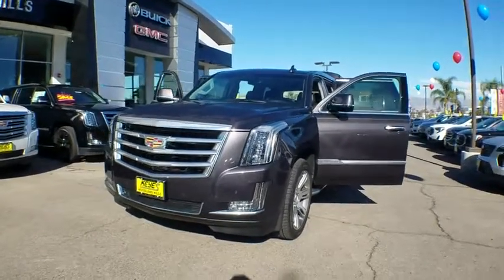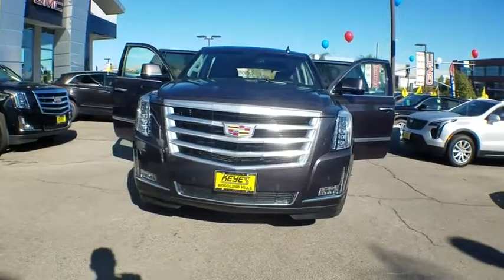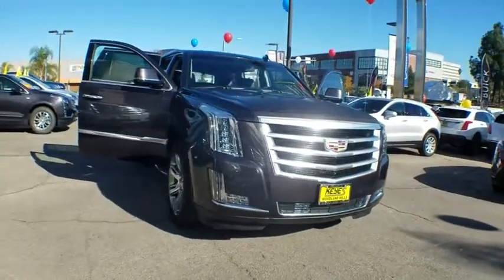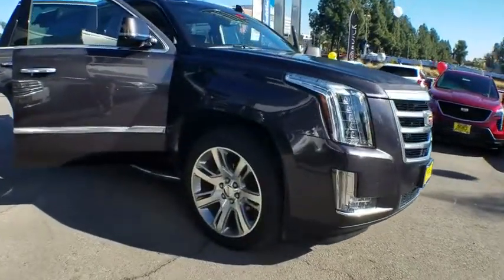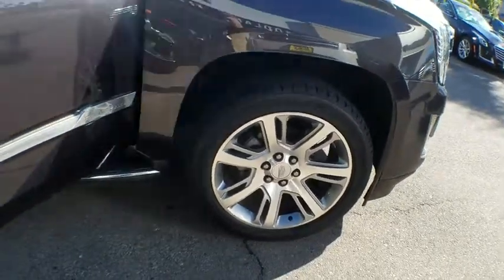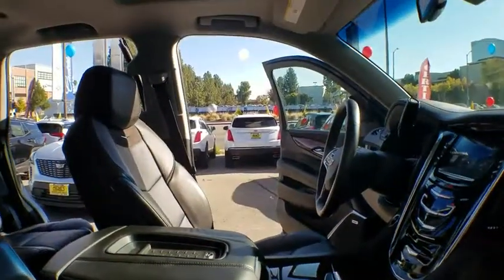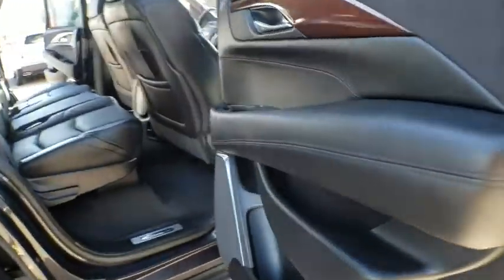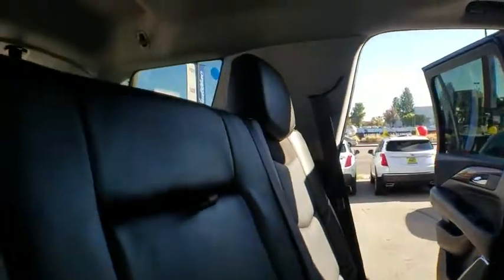2015 Cadillac Escalade Los Angeles, Woodland Hills, Beverly Hills, Thousand Oaks, Van Nuys , CA 4802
2015 Cadillac Escalade

CARFAX One-Owner. Clean CARFAX. dark granite metallic 2015 Cadillac Escalade Luxury RWD 8-Speed Automatic Vortec 6.2L V8 SIDI jet black Leather, ABS brakes, Compass, Driver Awareness Package, DVD-Audio, Electronic Stability Control, Front dual zone A/C, Heated & Cooled Front Bucket Seats, Heated door mirrors, Heated front seats, Heated rear seats, Illuminated entry, Low tire pressure warning, Navigation System, Power Liftgate, Power moonroof, Power Tilt-Sliding Sunroof w/Express-Open/Close, Remote keyless entry, Single Slot CD/MP3 Player, Traction control.Awards:* 2015 KBB.com 10 Best Luxury SUVsStop Here, Start Calling Today at !!!Reviews:* Shop here if you need your SUV to carry up to eight passengers, all of their stuff, and tow up to 8,300 pounds. Not only can you do all that, but you'll look good while doing it. Source: KBB.com* Available seating for up to eight passengers; strong V8 power; stout towing capacity; quiet interior. Source: Edmunds* The well-recognized Escalade has been among the Kings of the SUV family for years. For 2015, the much loved SUV has been revamped and upgraded. The classic, eye-catching look of the Escalade remains unchanged, riding high on it's traditional body-frame. But for some it's on what's on the inside that counts. The all new interior is wrapped in a wealth of perforated leather, prominent stitching and genuine wood, while tiered surfaces demonstrate a level of detail and craftsmanship unmatched in previous generations. The dash and instrument panel are anchored by the flashy CUE multimedia system and its 8-inch touchscreen interface. CUE uses proximity sensors to activate common options and controls as the user's hand approaches. Opt for the larger 12.3in and embrace the HD graphics. The front and rear ends use steeply stacked vertical layouts for the standard LED headlights and taillights, and Cadillac's grille design is presented in its largest form yet. The Escalade also carries over a 6.2-liter V8, this one comes from the latest generation of direct-injection engines, with output increased to 420HP and 460 lb-ft of torque. This combination combusts in a freight train-like pull when you hit the throttle. The base rear-wheel-drive Escalade can tow up to 8,200 pounds making it useful for those who aren't afraid to get a little dirty. Escalade's new technologies include safety features to help protect occupants at all times; front and rear automatic braking relies short-range radar technology and ultrasonic sensors to help avoid front and rear low-speed collisions. Driver Awareness packages include Forward Collision Alert, Lane Departure Warning System, and the patented Safety Alert Seat, which uses directional vibrations to alert the driver to potential crash threats. Source: The Manufacturer Summary